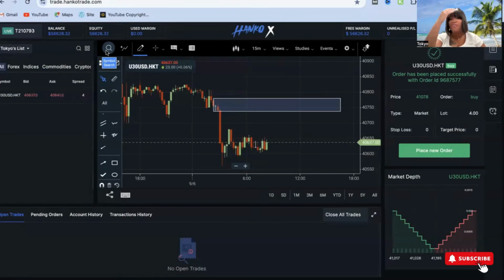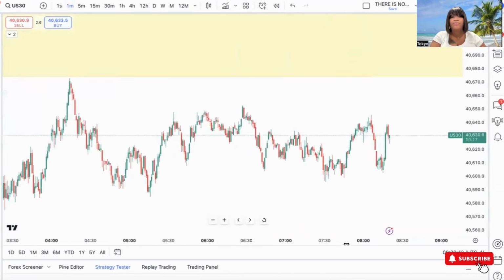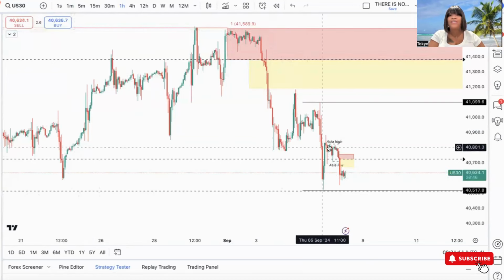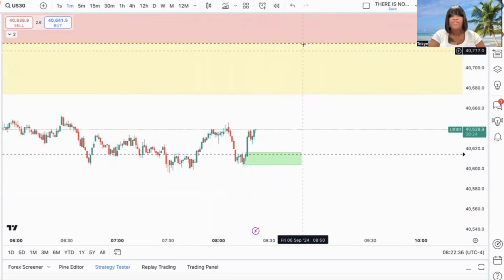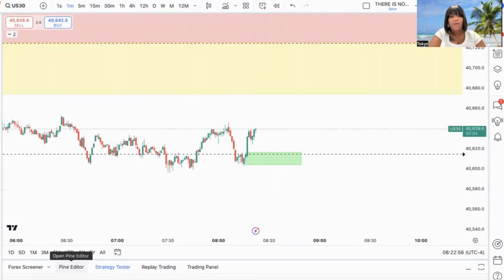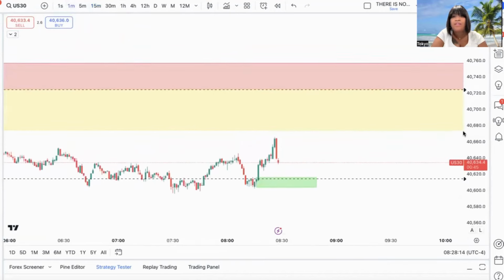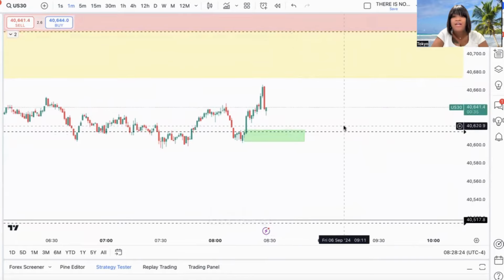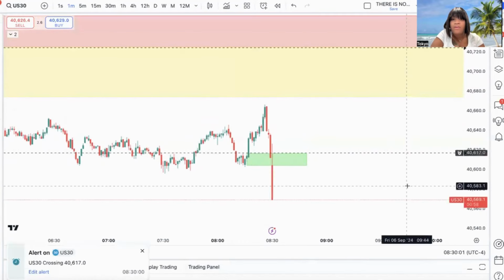NFP volatility: Live trading US30- Score big on the next NFP